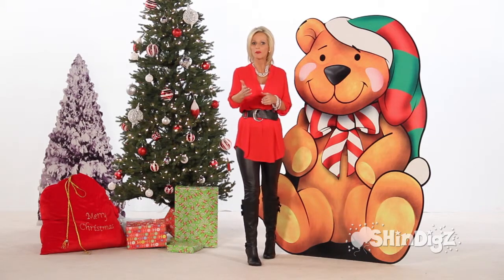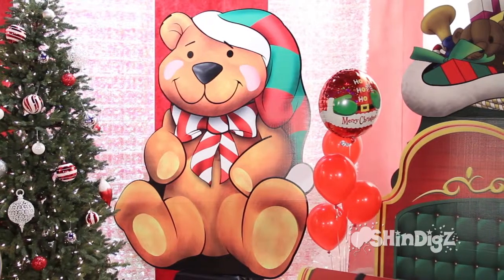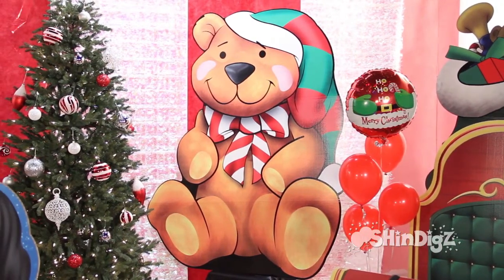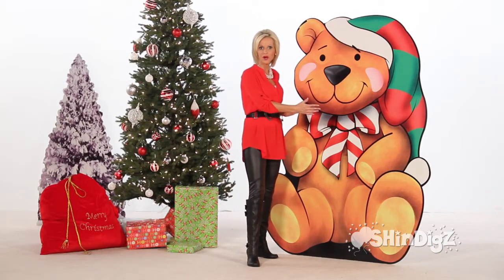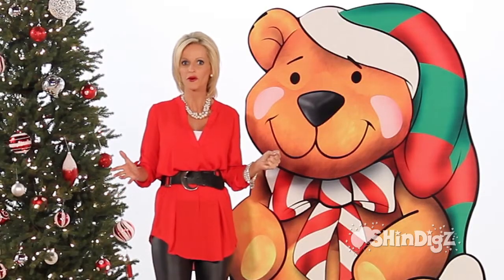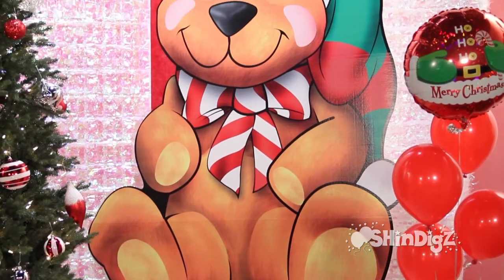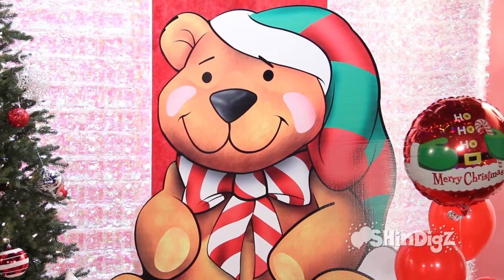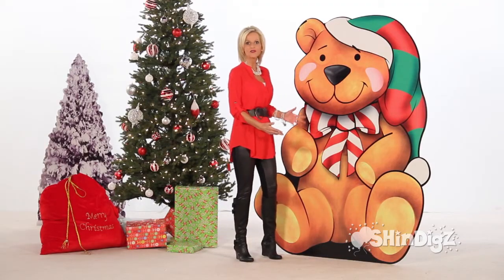Bear Gift Standee- Shindigz Christmas Decorations - Party Supplies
The adorable Bear Gift Standee from Santa's Workshop will bring cheer to your party!
Our Bear Gift Standee features the adorable brown teddy bear with his green and red striped hat and red and white striped scarf. He measures 6 feet high x 4 feet 9 inches wide. The Bear Gift Standee will give your party the look of Santa's toy shop. Easy assembly. You will love the photos taken with him and pulling him out year after year. Enjoy!